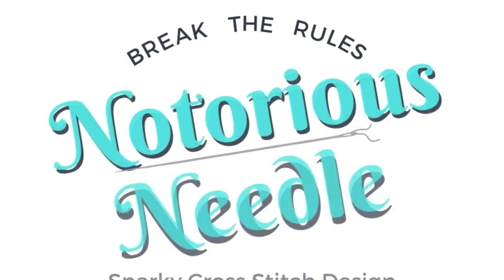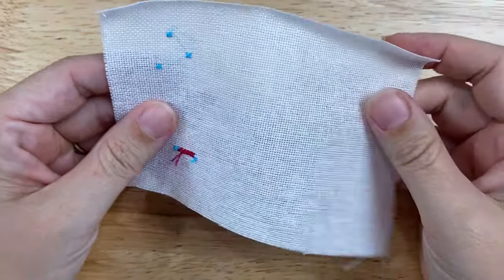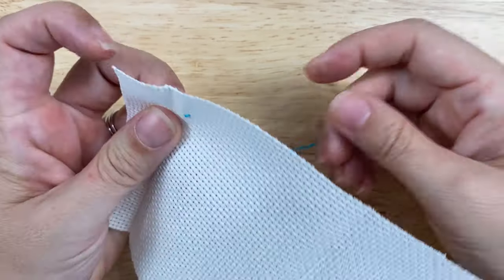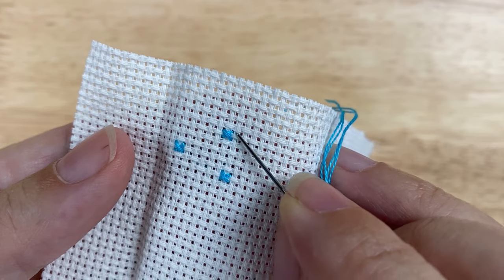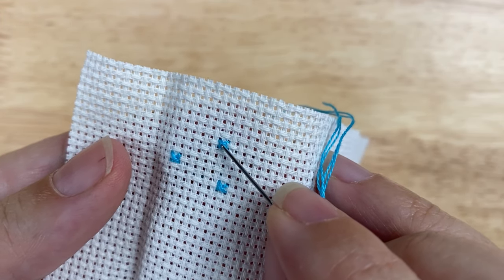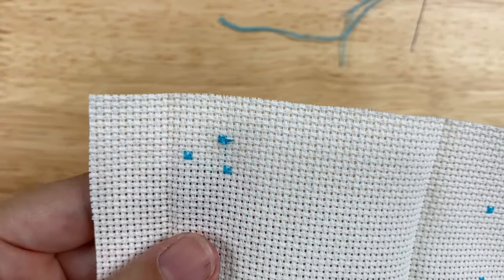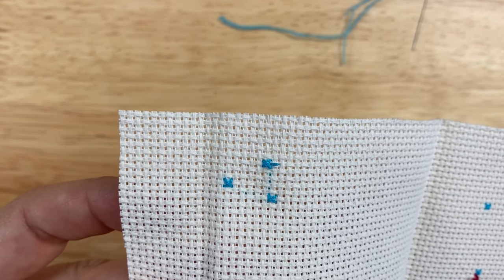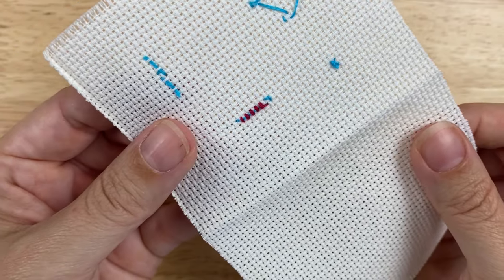5 Ways to Deal with a Single Cross Stitch [aka Confetti Cross Stitch]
What do you do with those lonely, stand alone cross stitches? In this video, I'll show you 5 ways to deal with a single cross stitch, including anchoring the thread when starting and stopping confetti cross stitch.

💙 TIME STAMPS
00:00 Intro
00:24 Single, Isolated confetti cross stitch is such a pain!
01:05 1. Traveling behind the fabric
02:54 2. How to do a Pin Stitch
06:36 3. Weaving the floss into the fabric
09:22 4. Use an Away Knot
13:26 5. Bury the Tail Twice
16:02 How to avoid confetti cross stitch
16:30 Which solution works best with what pattern or fabric?

💙 MATERIALS
- 14ct White Aida
My favorite cross stitch tools:

💙 FREE CROSS STITCH PATTERNS
- Exclusive FREE cross stitch designs, and adding more